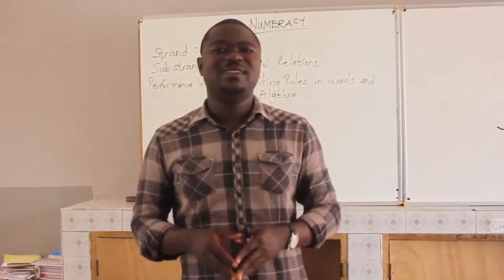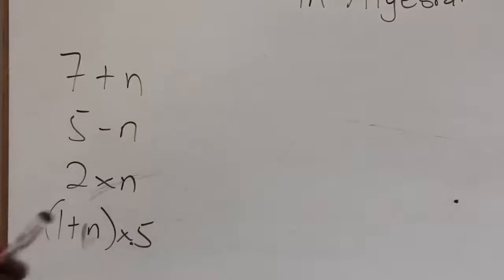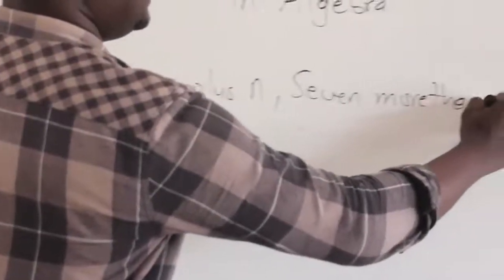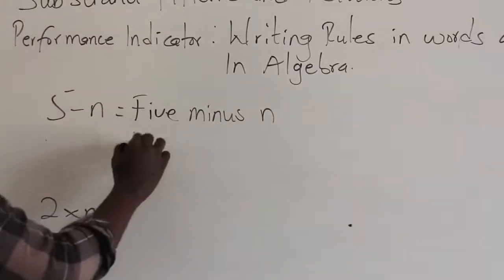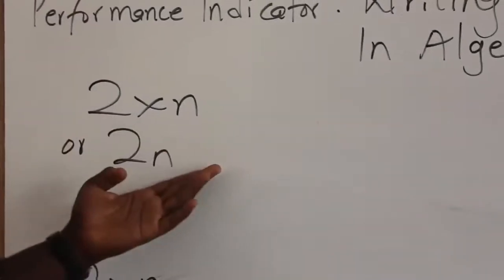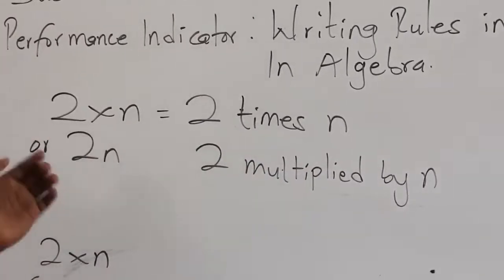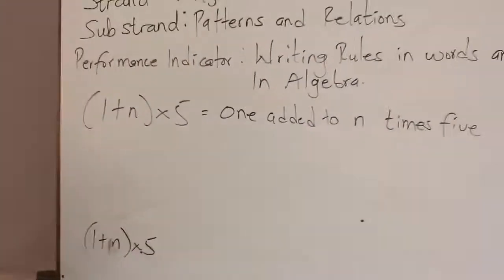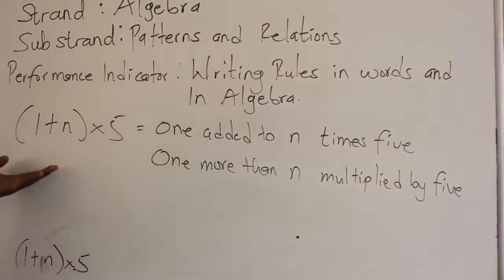Grade 5 Numeracy Algebra